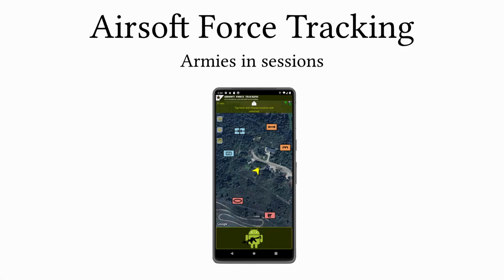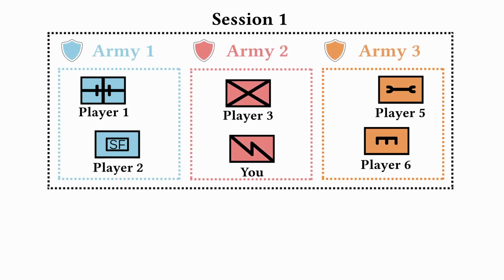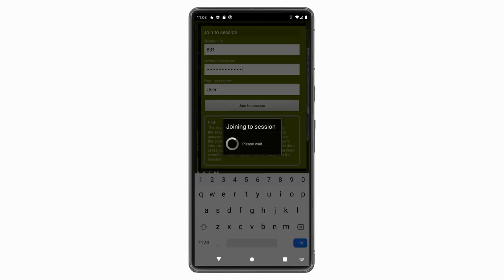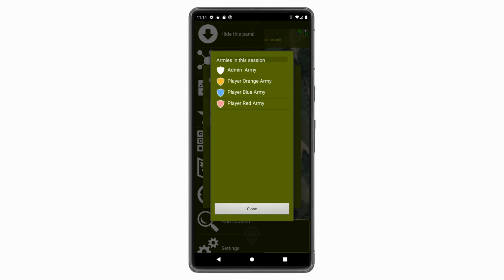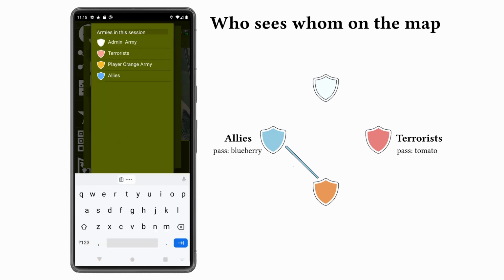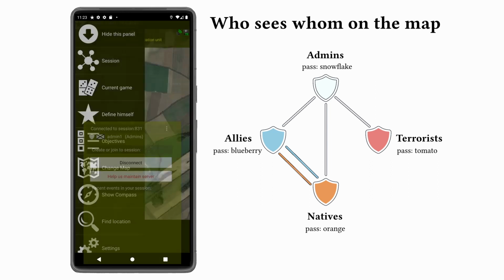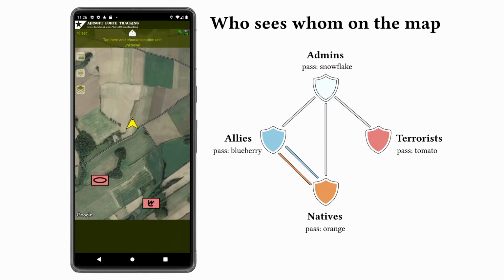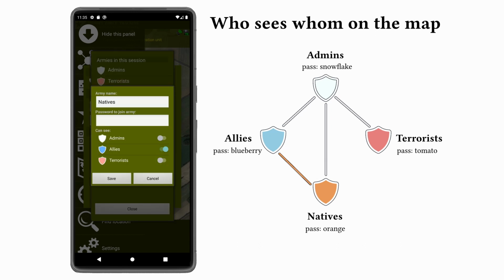Airsoft Force Tracking - Dividing players into armies in one session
From this video you will learn how to divide the players of your session into armies, and how to configure relationships between armies (armies can be allied or enemy). The video is useful if you plan to organize large events.